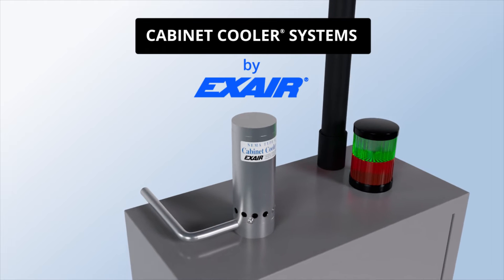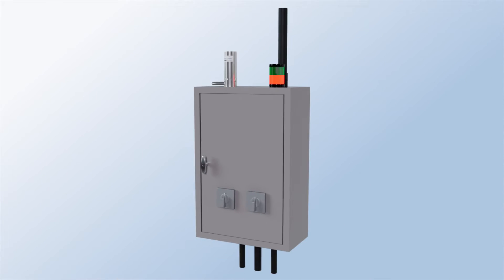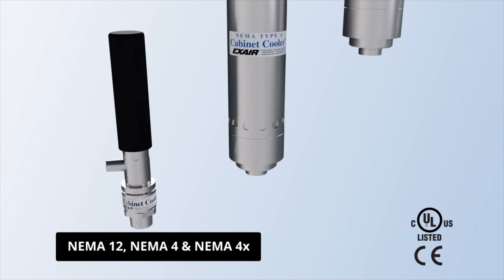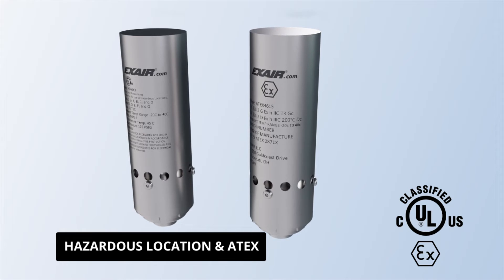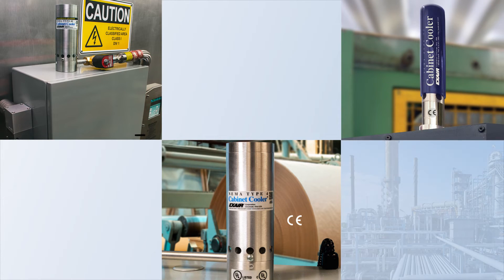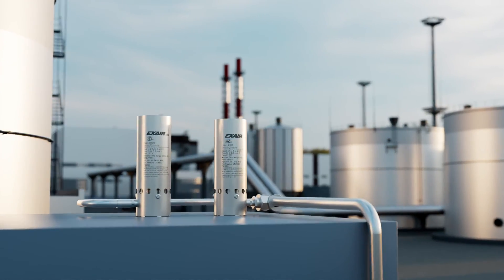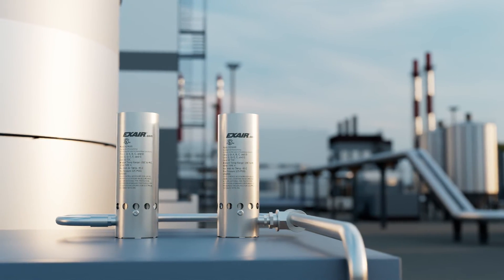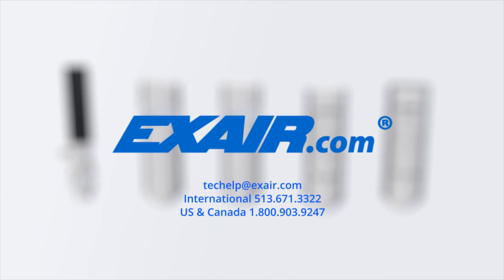EXAIR Cabinet Cooler® Systems Overview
EXAIR Cabinet Cooler® Systems install easily onto electronic cabinets and enclosures by providing clean, cold air to protect against dirt, heat, moisture and more.

Watch a quick video on how Cabinet Coolers work and why they're perfect for protecting your electrical enclosures.